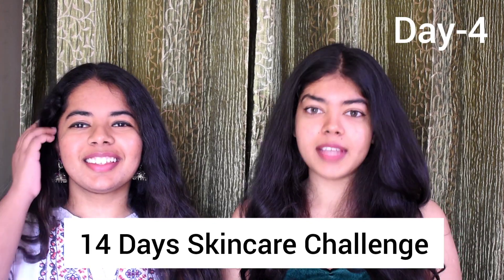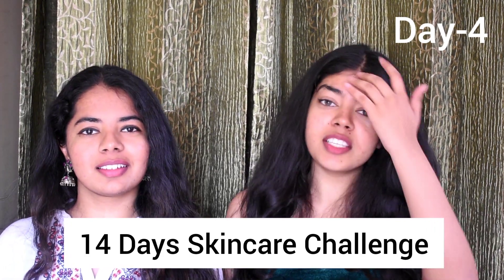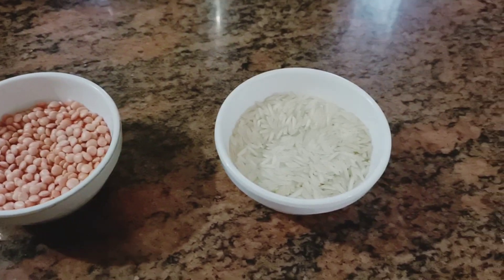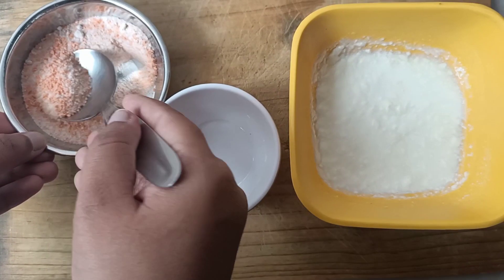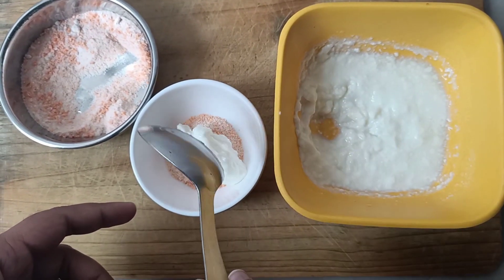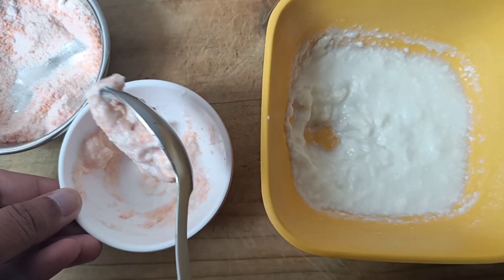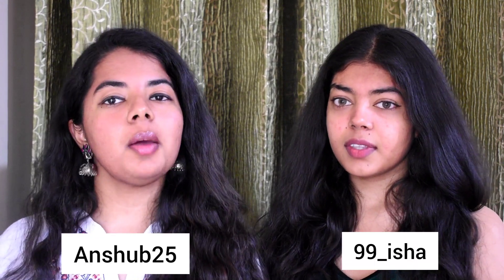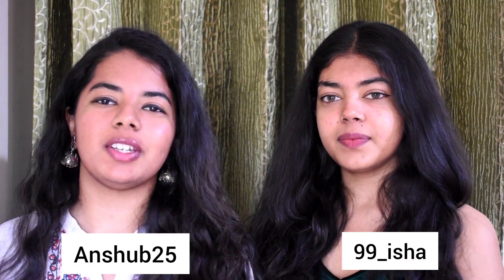BEST HOMEMADE REMEDY TO REMOVE HYPERPIGMENTATION | DIY| Day 4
Hello guys
Hope you enjoy today's home remedy
Anshu- @anshub25
Isha- @99_isha